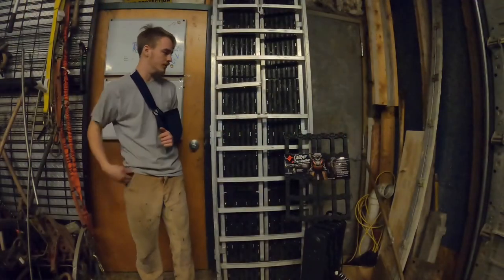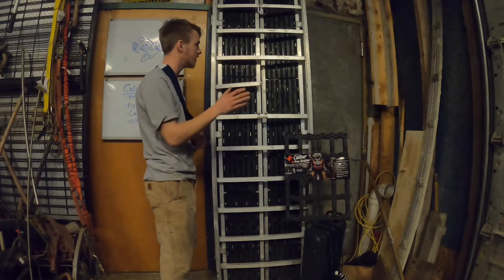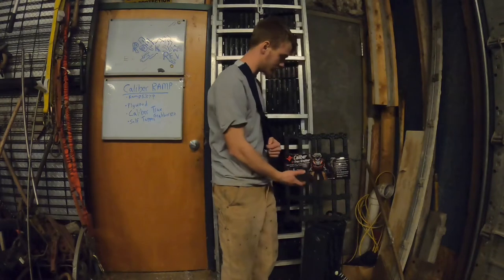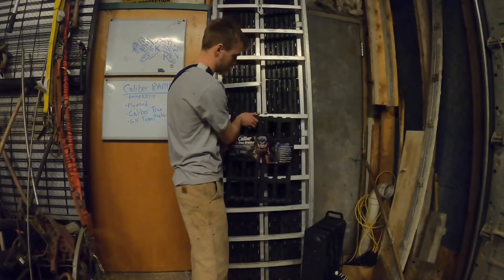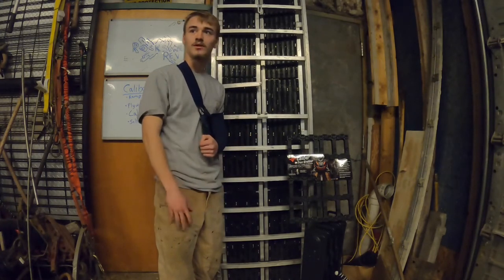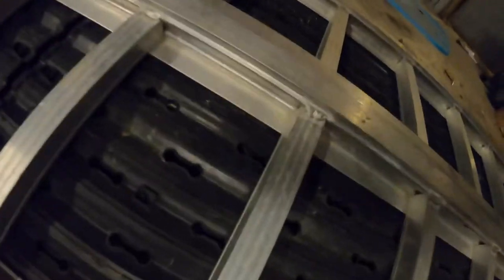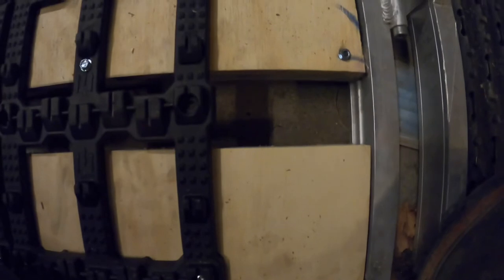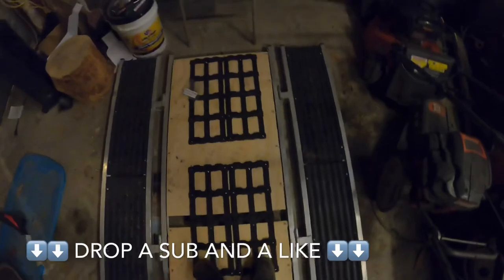Snowmobile Caliber Ramp 2020 Review / making it better for a longer track sled